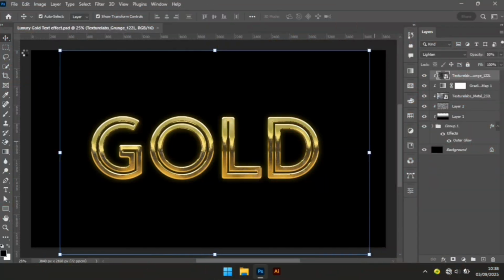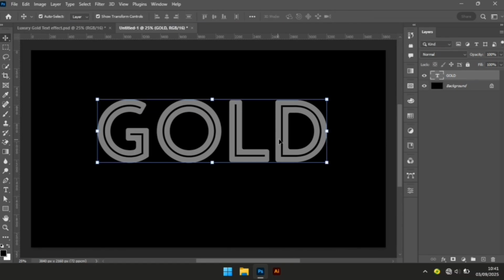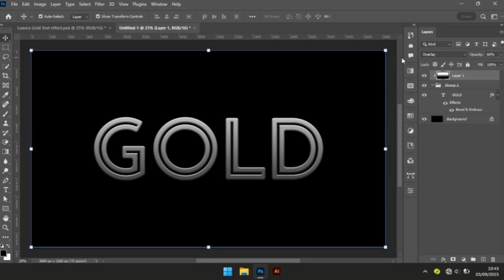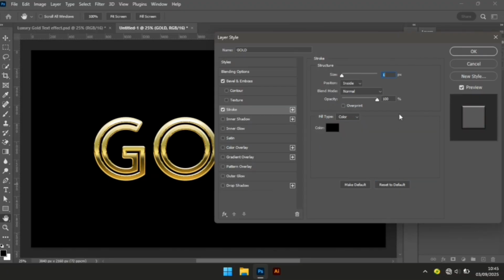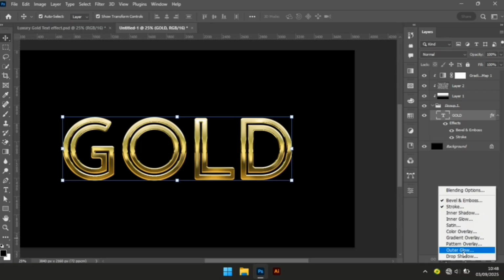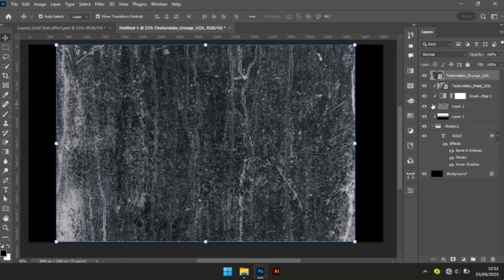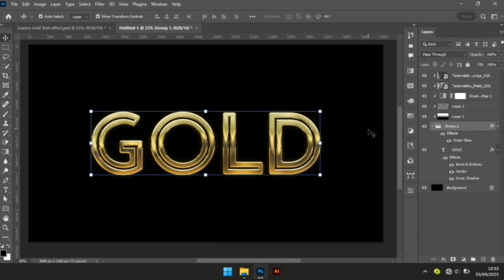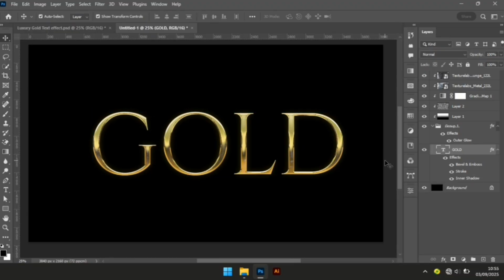Turn Plain Text into LUXURY GOLD in Photoshop ✨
Learn how to create a Turn Plain Text into LUXURY GOLD ✨ on Photoshop in this step-by-step tutorial! This design is perfect for posters, logos, invitations, banners, and anything that needs that premium luxury touch.
📌 In this video, you’ll discover:
How to style your text with gold gradients
Blending options for a shiny metallic look
Extra details to make your design stand out

CHAPTERS

Intro: 00:00 - 0:25

Tutorial: 00:26 - 10:45

End: 11:00 - 12:04